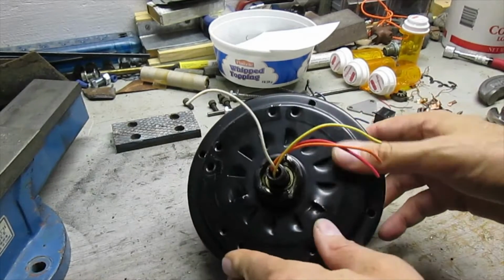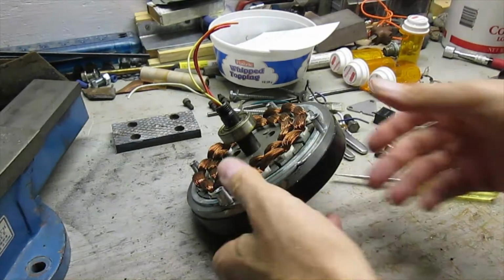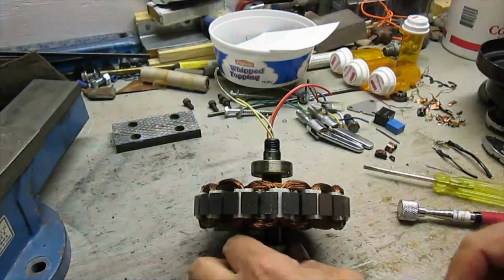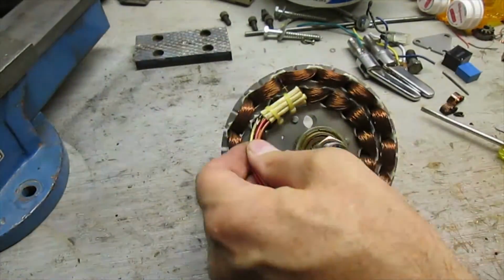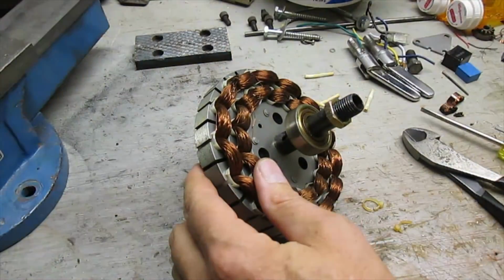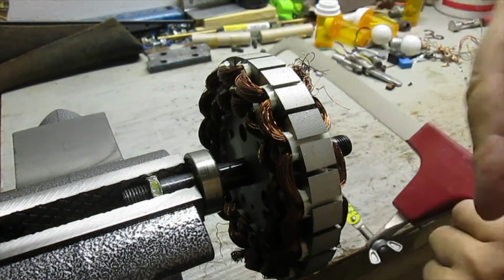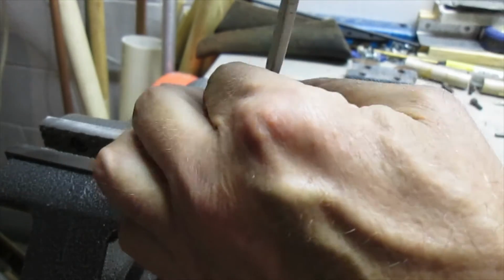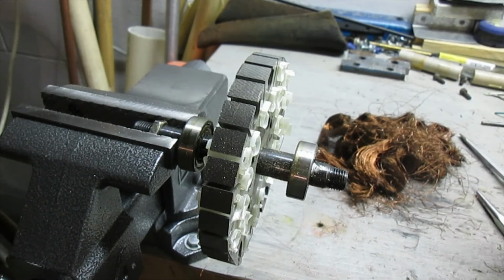How to Scrap and Electric Motor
Click on the Thumbs Up Icon to Like this video

Check out the products that I use in my videos

I sell Antiques, Vintage products, and Collectables on eBay